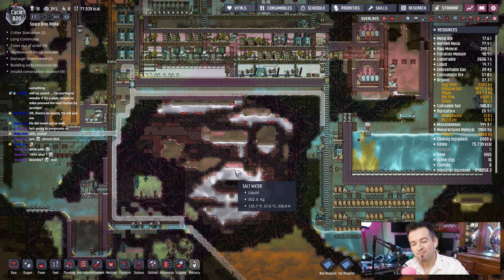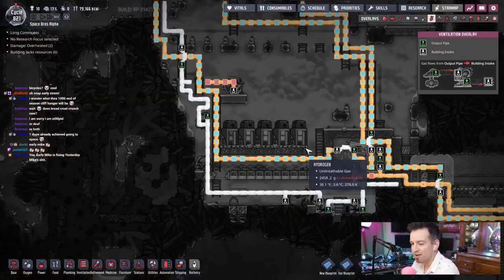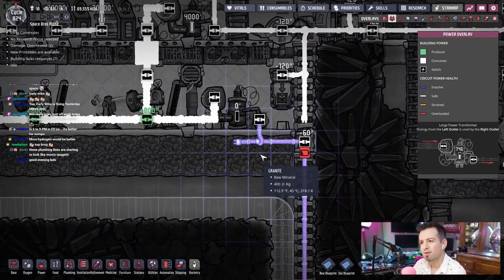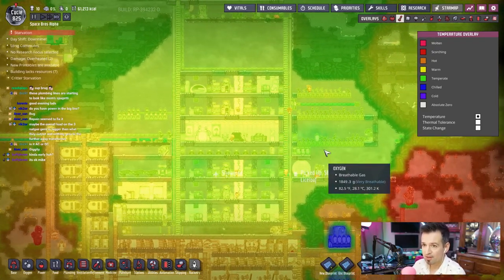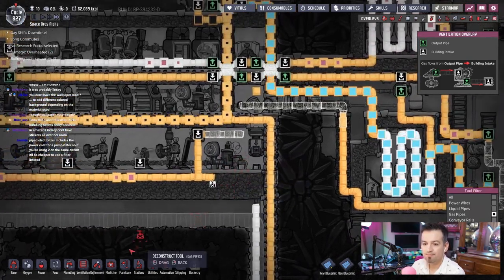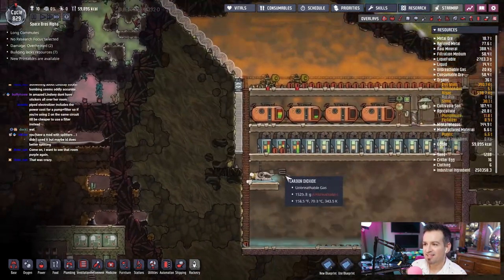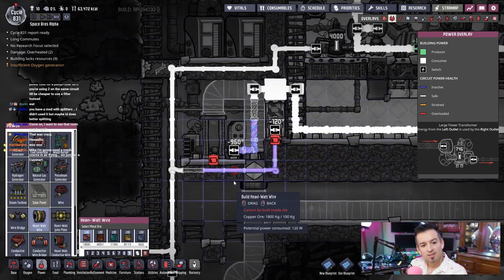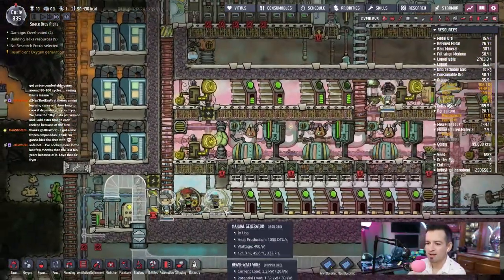ONI Adventures #56 - Happy Late Monday 👀